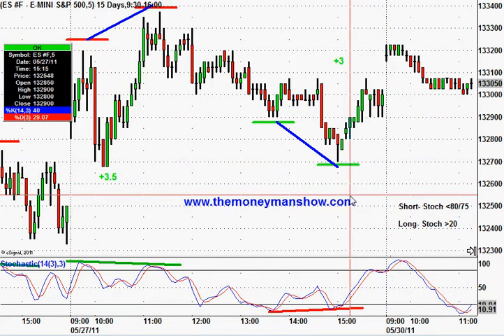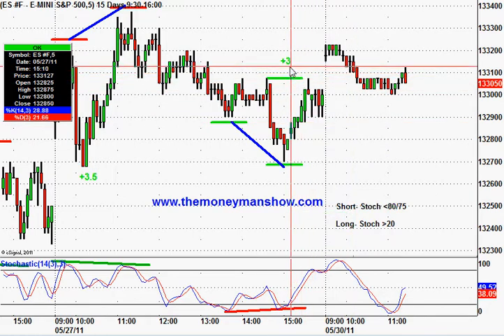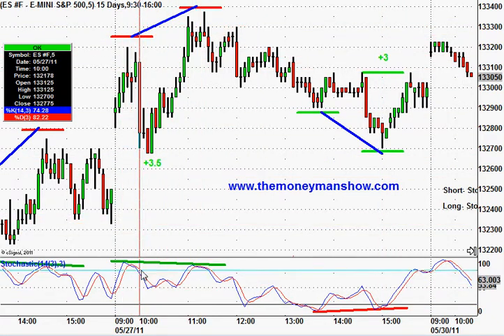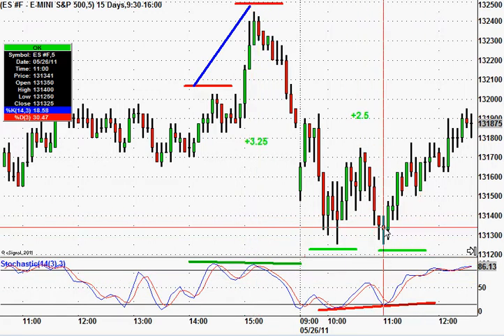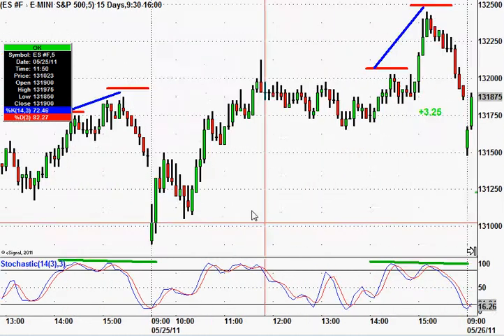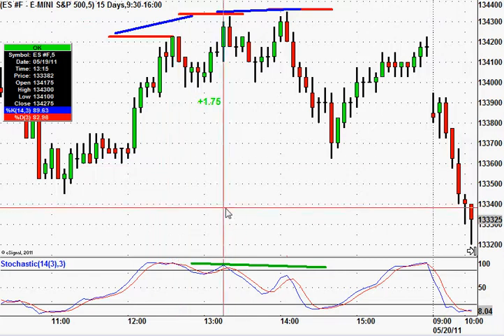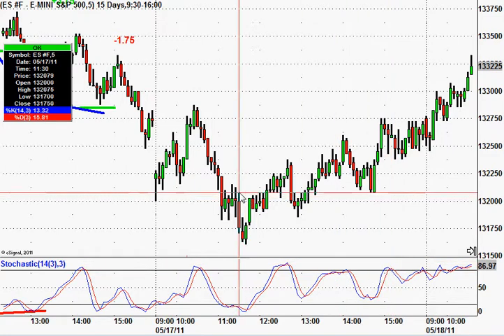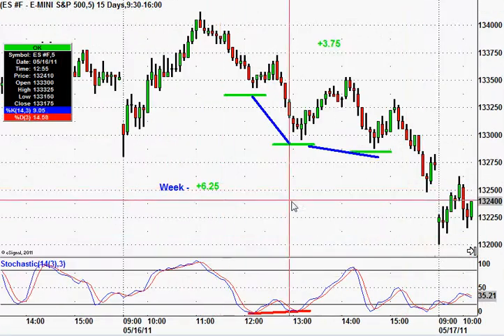Trading the ES(SP&500) Futures, making money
Trading the ES(SP&500) Futures, free trading Education